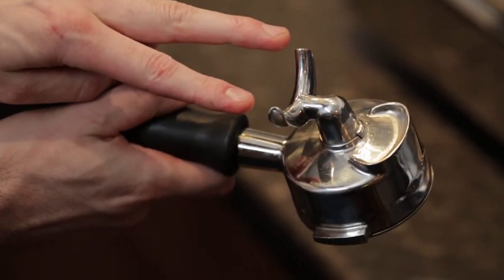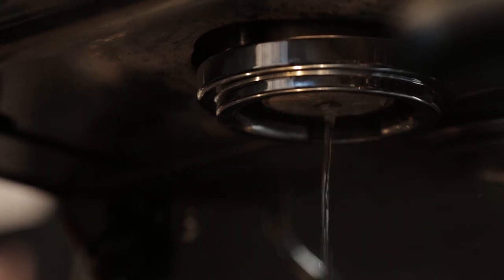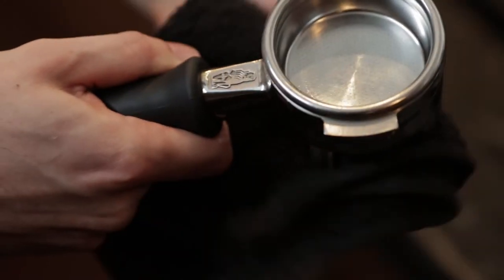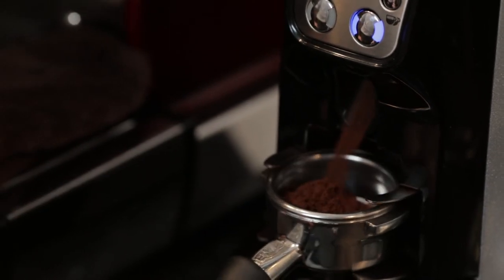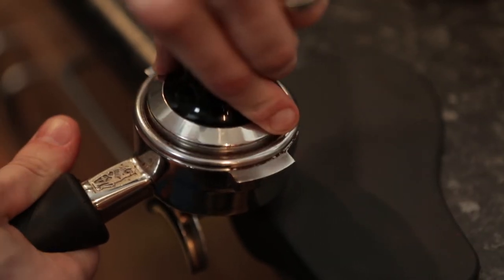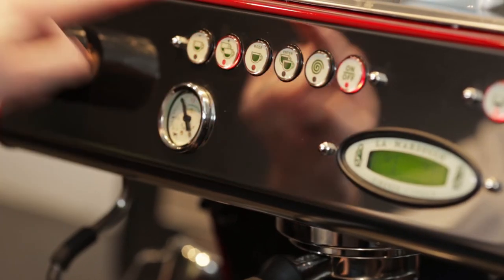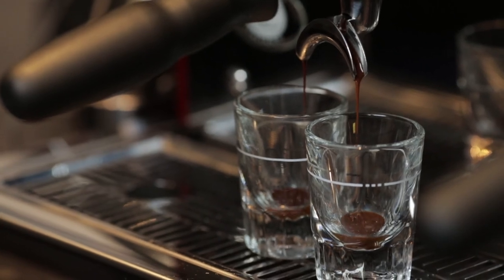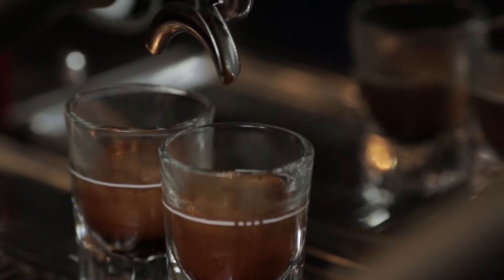Making Espresso - Bollings Coffee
Made in collaboration with Boxhead Studio Leeds.